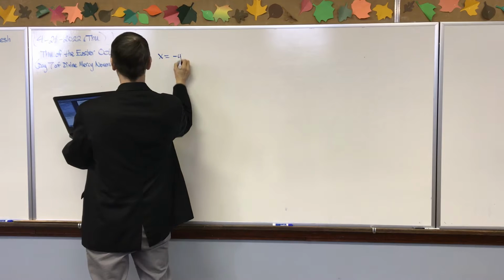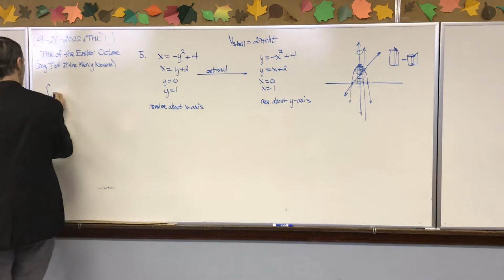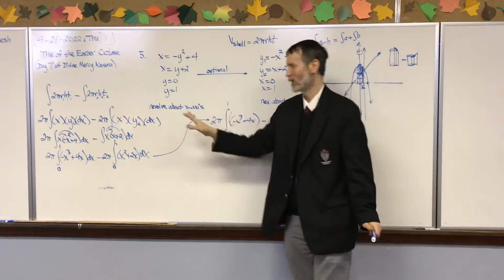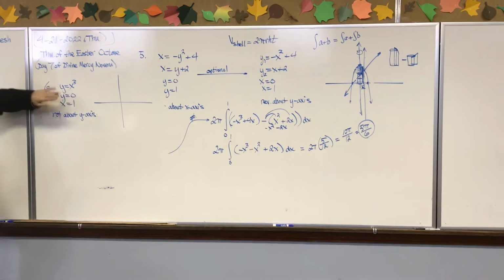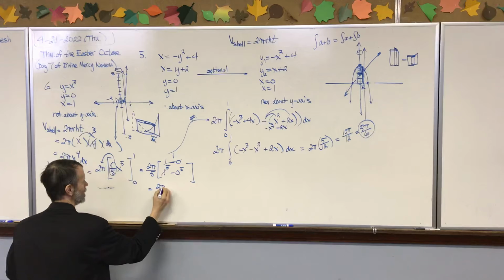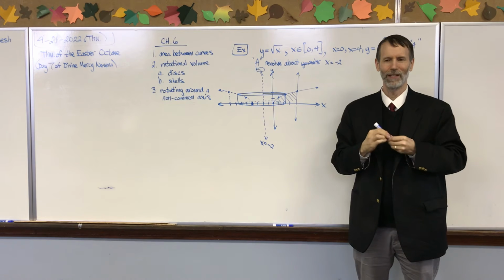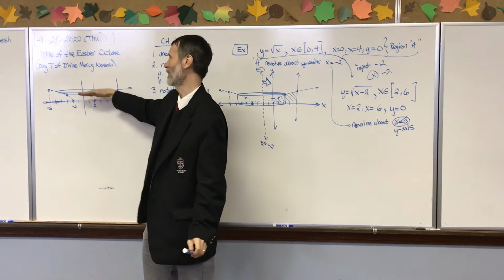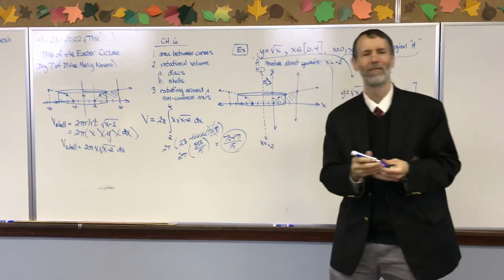Calculus, 2022-04-21 (rotating on strange axes)